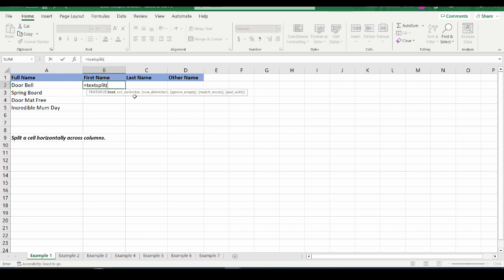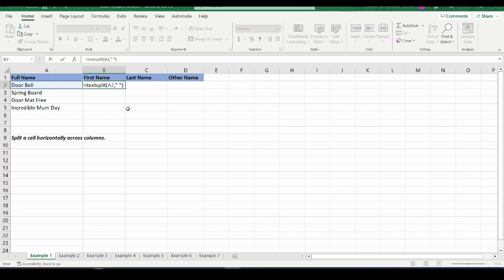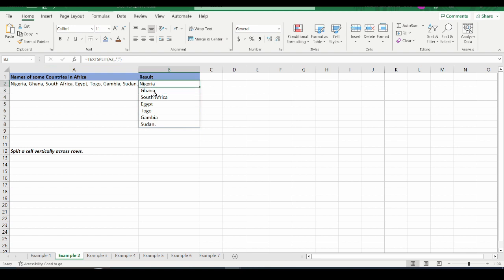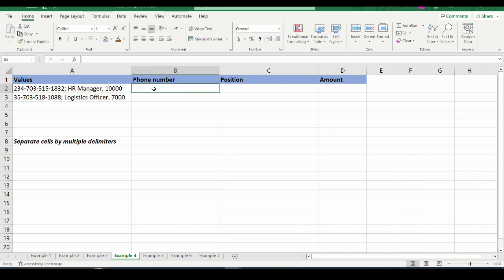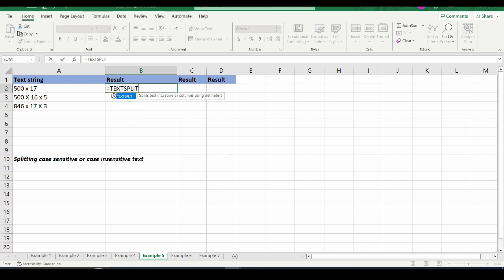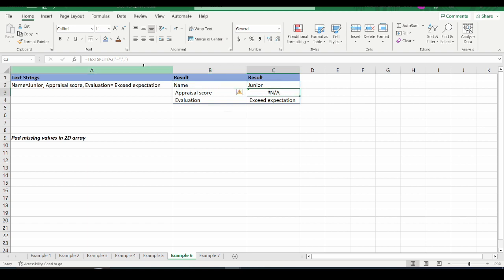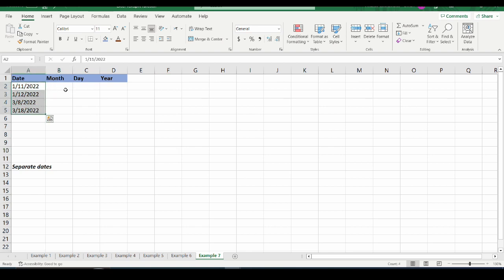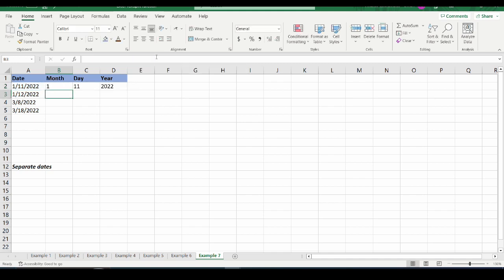Excel TEXTSPLIT function with examples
The Excel TEXTSPLIT function is a new functionality in Excel 365 (Windows and Mac) and the Excel for the Web, that is used to split strings in MS Excel using delimiters. It is an advanced version to the use of Text to columns, and flash fill. Excel TEXTSPLIT allows you to separate a string into multiple cells across columns and across rows based on the specified parameters. The practice file can be downloaded from this
Learn to use the Excel TEXTSPLIT function to split text across rows with examples.
Learn to use the Excel TEXTSPLIT function to split text across columns with examples.
Learn to use the Excel TEXTSPLIT function to split text across rows and columns at once with examples.
Learn to use the Excel TEXTSPLIT function to split text by separate delimiters with examples.
Learn to use Excel TEXTSPLIT function in splitting case sensitive or insensitive text.
Learn to use Excel TEXTSPLIT function to split dates.